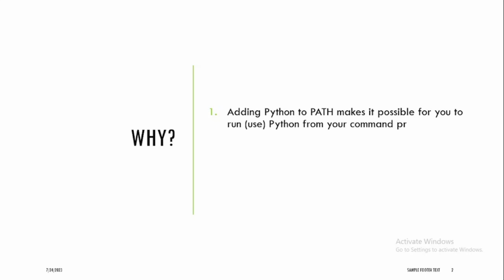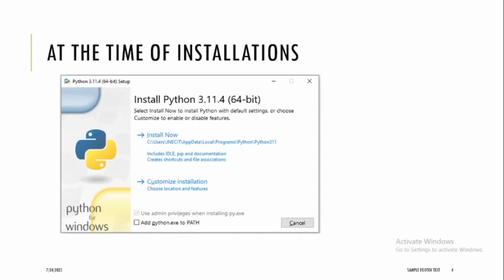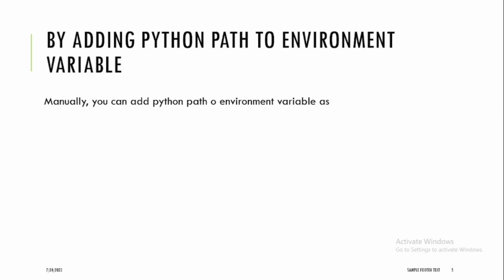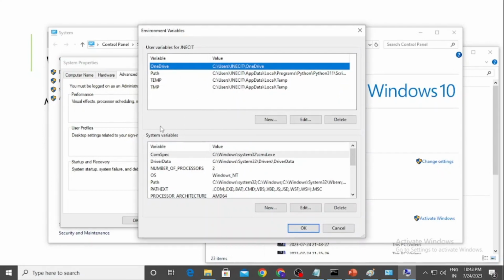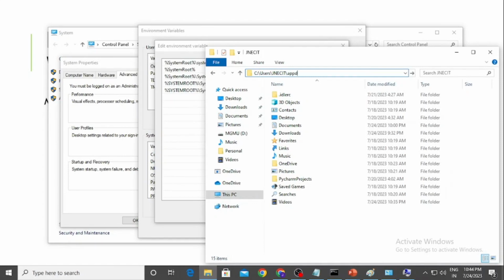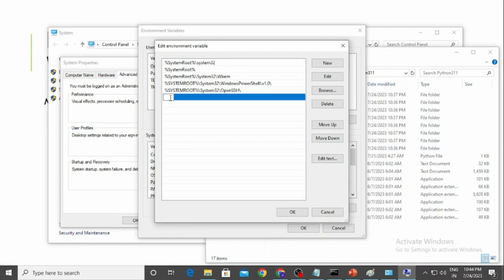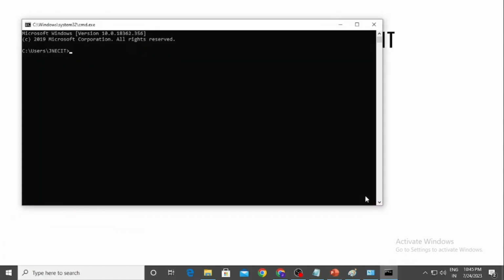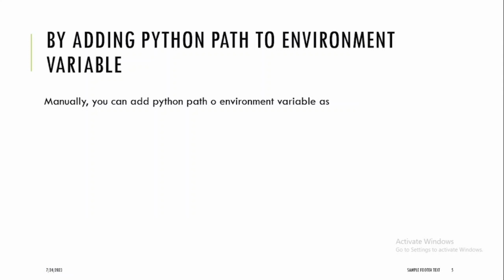Setting python path in environment variable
This video explains PYTHON INSTALATION & SETTING of ENVIRONMENT VARIABLE